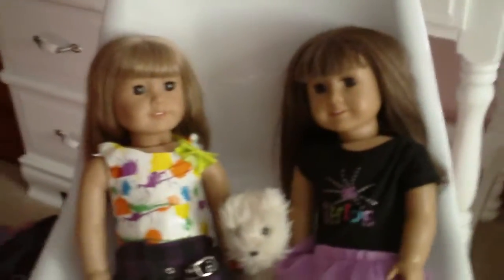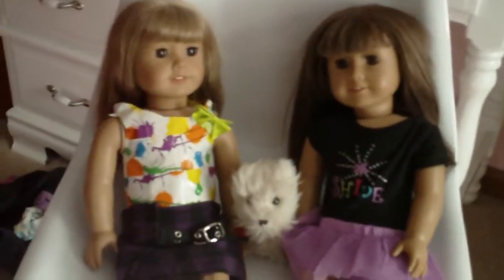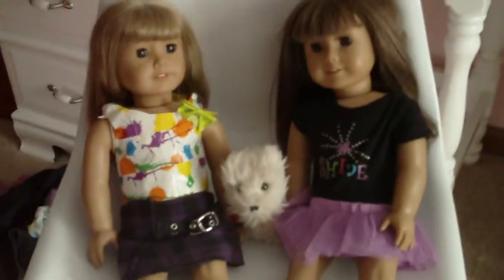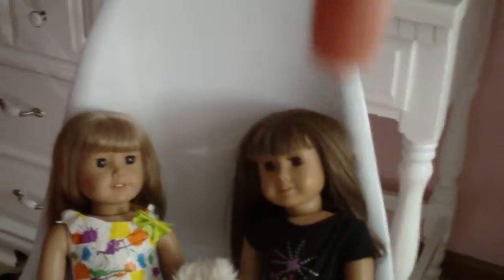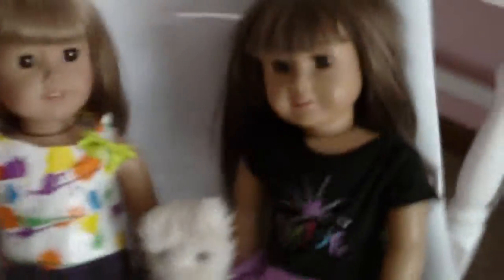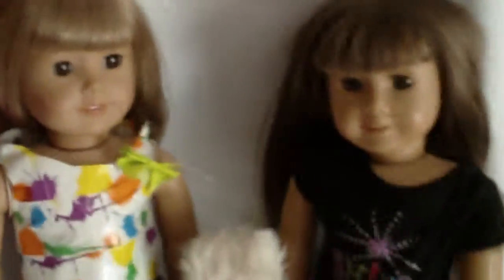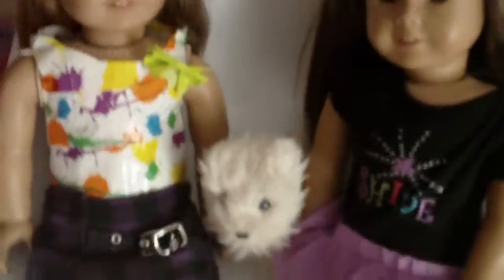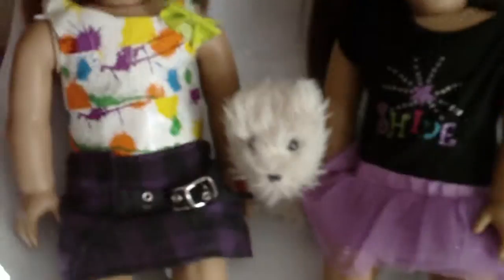An Awsome Update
My business is called KK's Doll Hospital. Please comment if you like it!